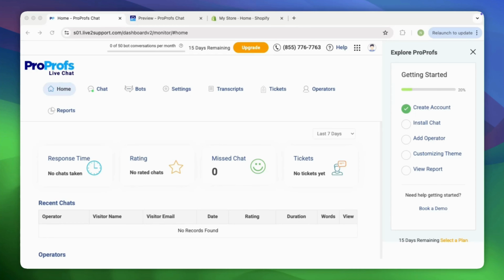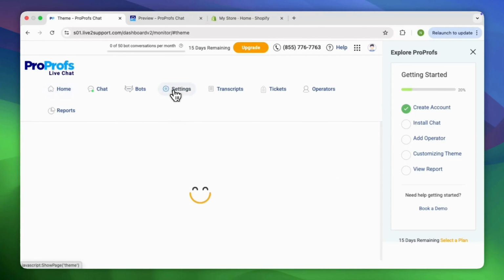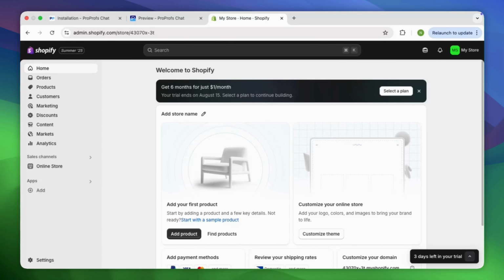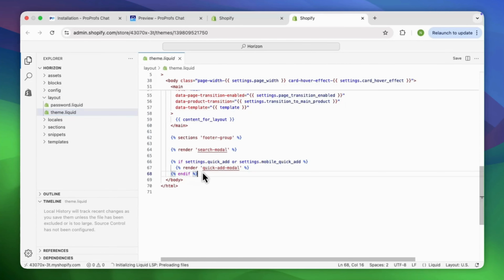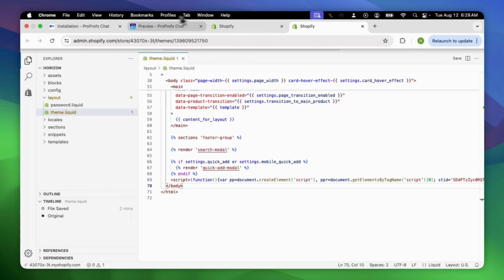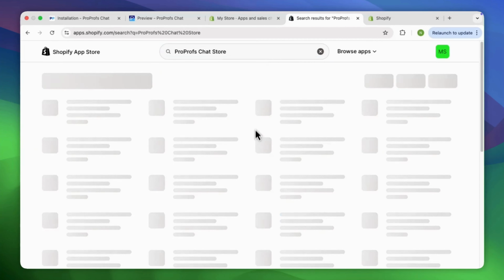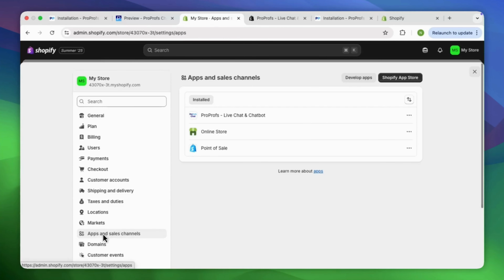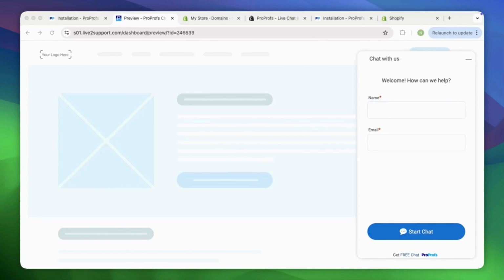How to Add Live Chat in Shopify Store in 2025 (Step by Step)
Important Links ---

☑ Watched the video
☐ Liked?